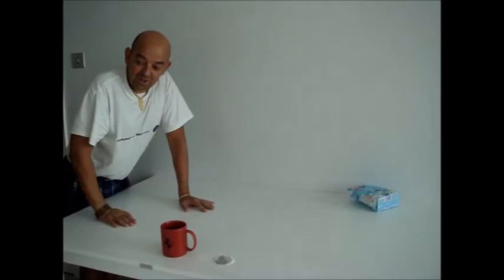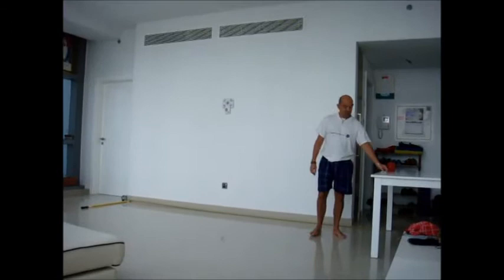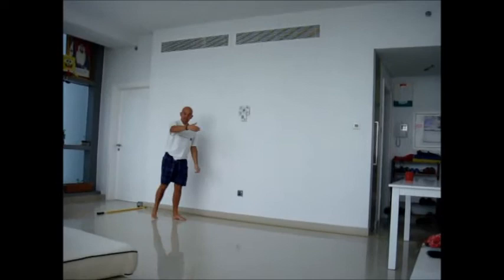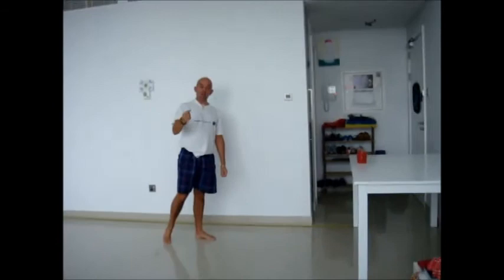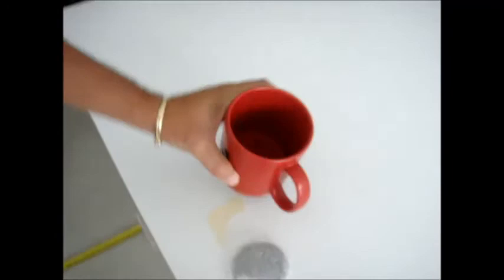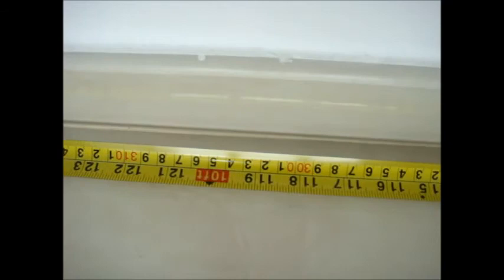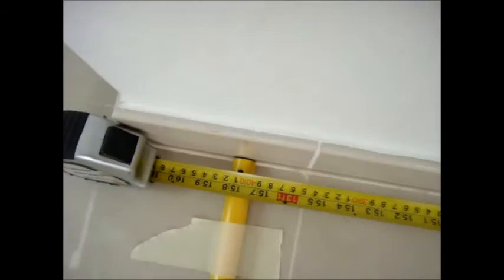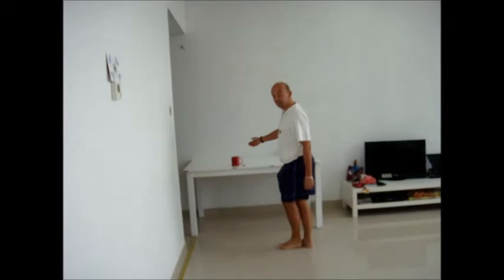John Tulloch World Record Tea Bag Throwing attempt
During a rainy afternoon.